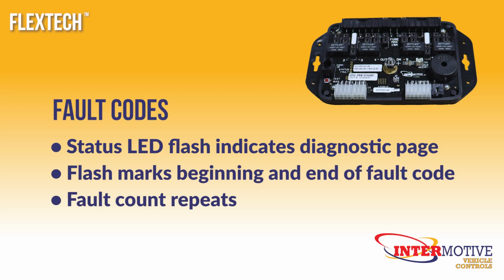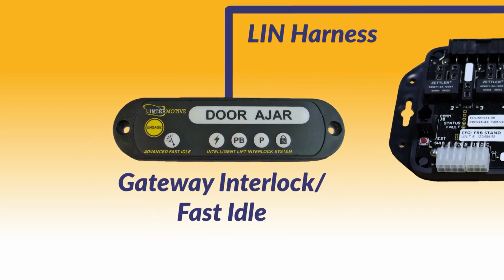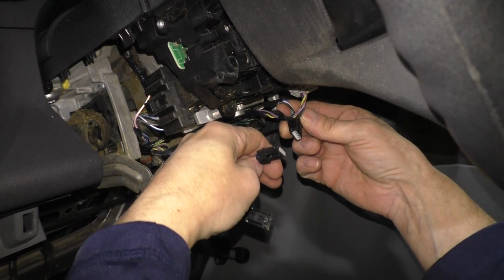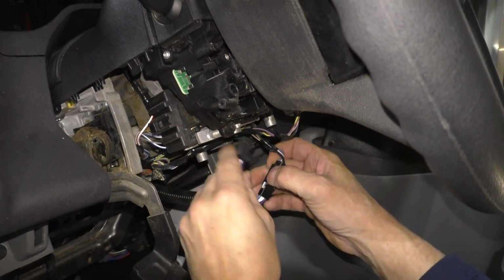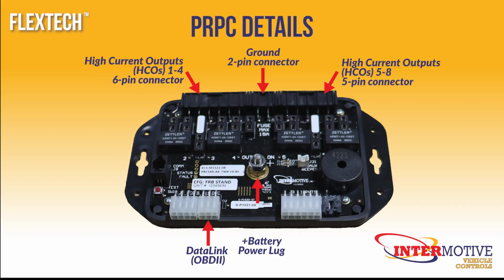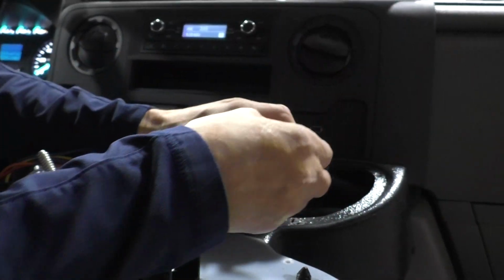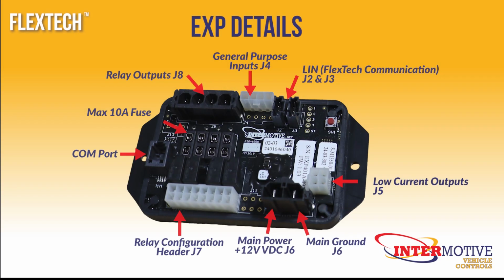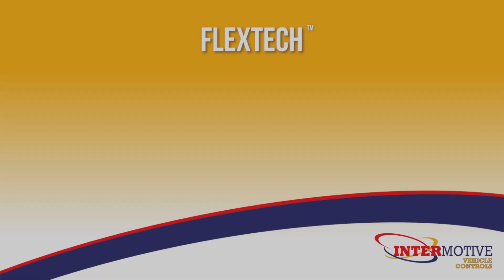FlexTech Training Part 3: Diagnostics & Troubleshooting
In this video, we’ll discuss Diagnostics: how to enter diagnostic mode, diagnostic pages, and fault codes. We’ll also go over troubleshooting: scenarios and fixes for common questions.